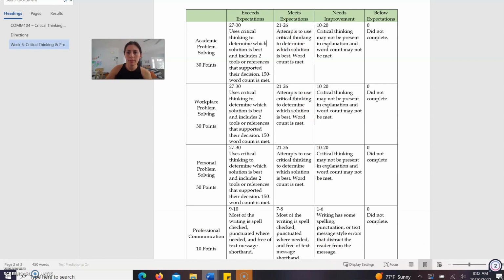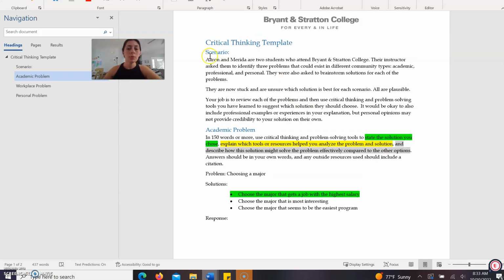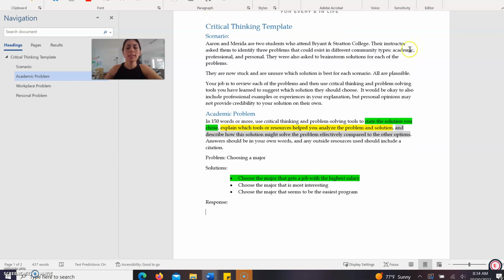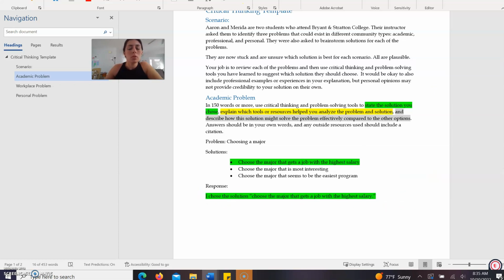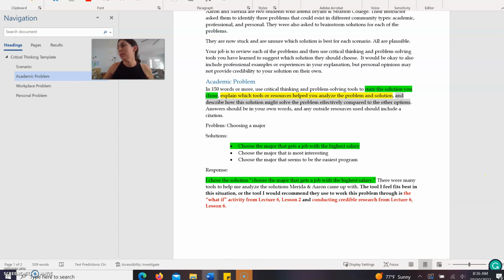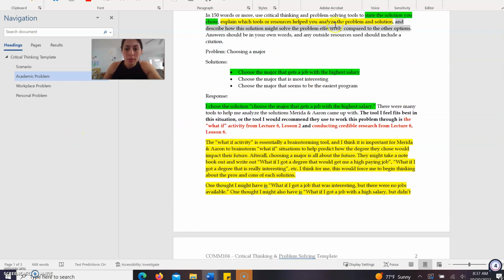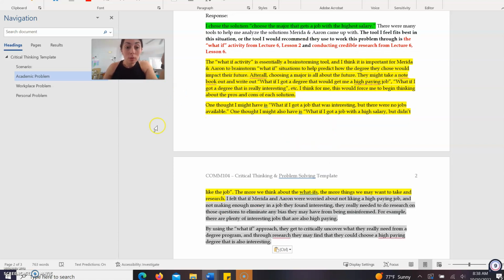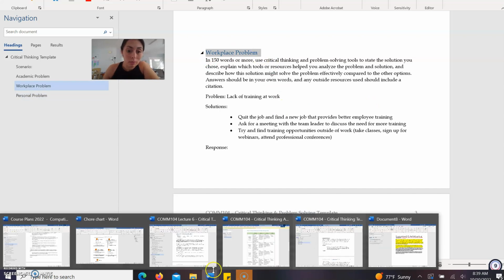Week 6 Assessment Walk-through Example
Watch this video for a walkthrough of writing the problem/solution response in three steps.